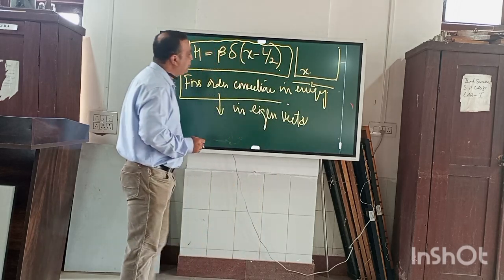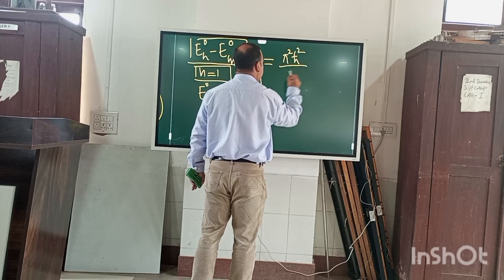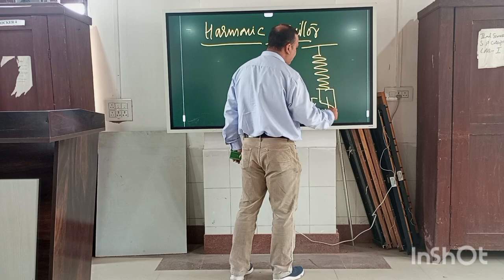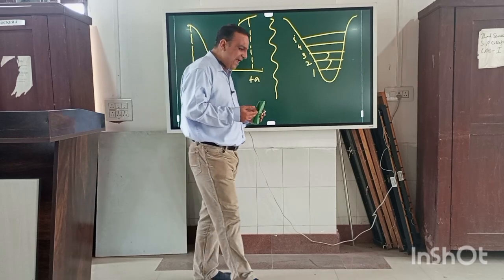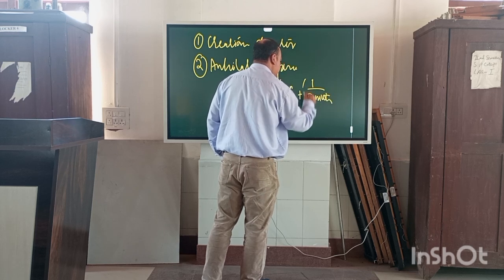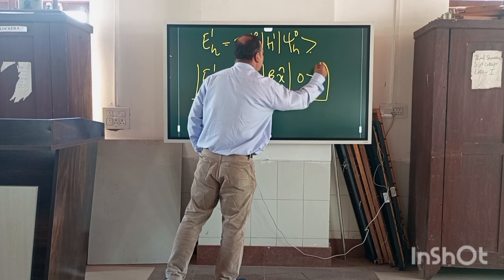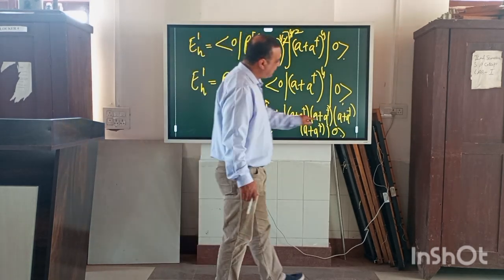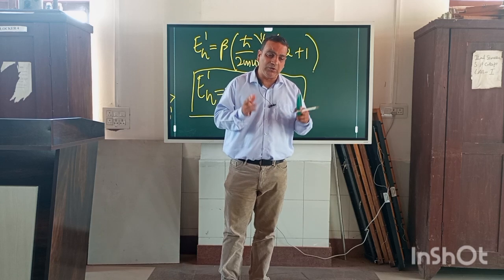Non degenerate perturbation theory problems 2